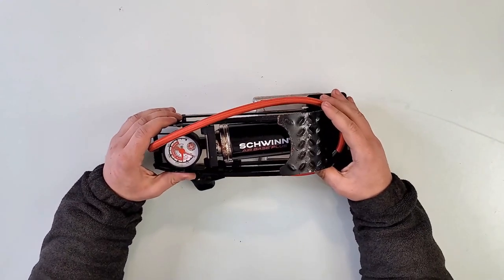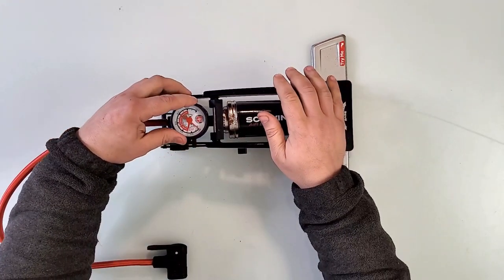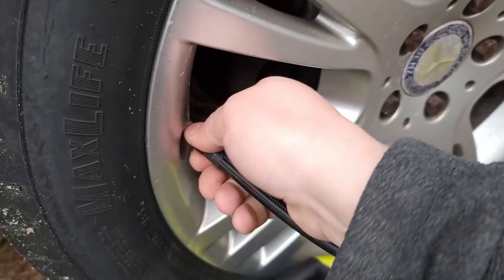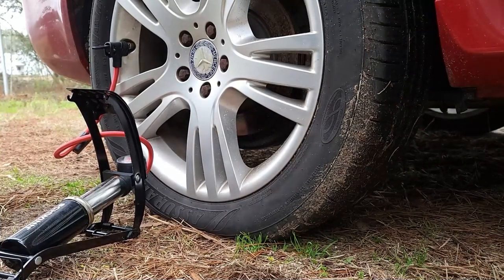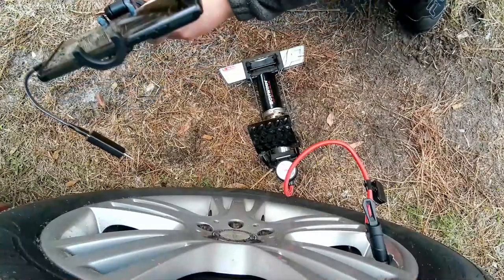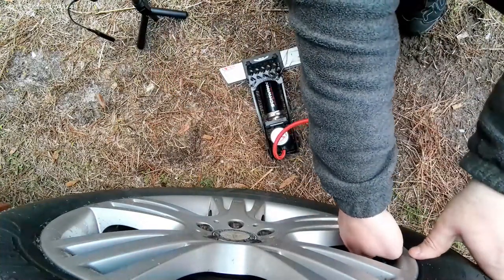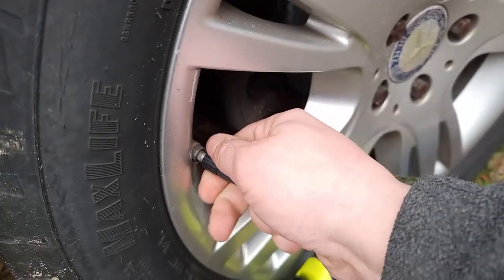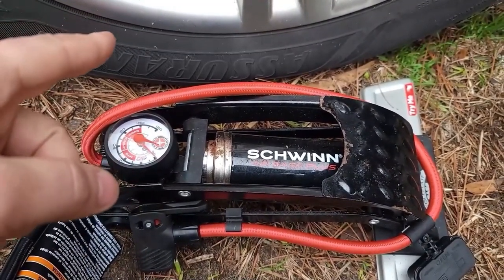Using bike pump to inflate a car tire?